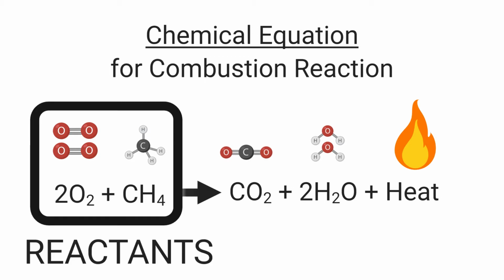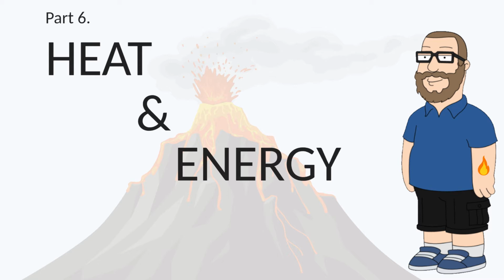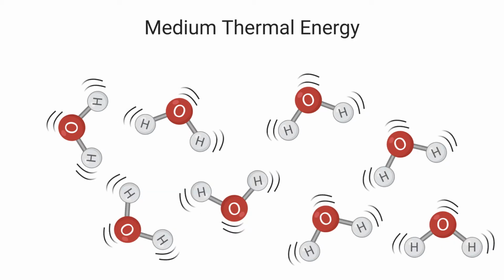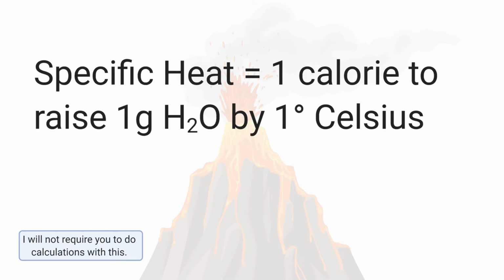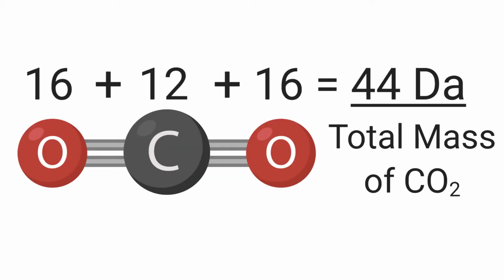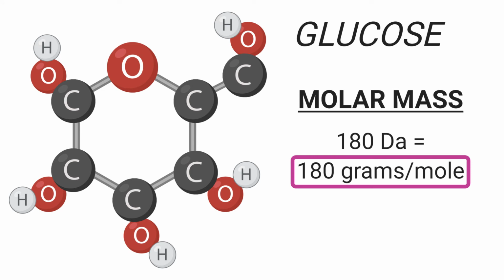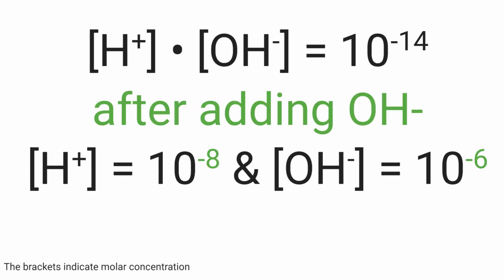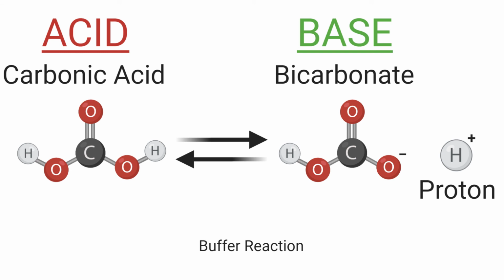Biology 190 Chapter 02 Part 3